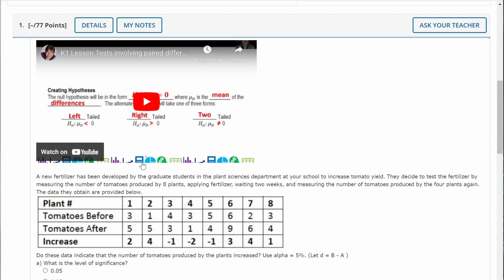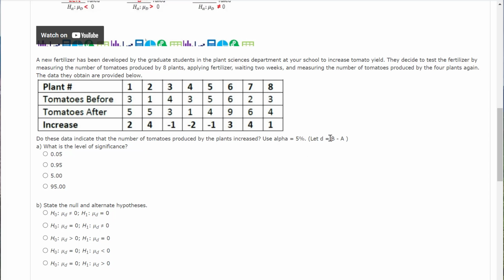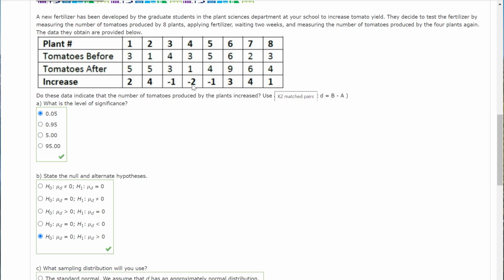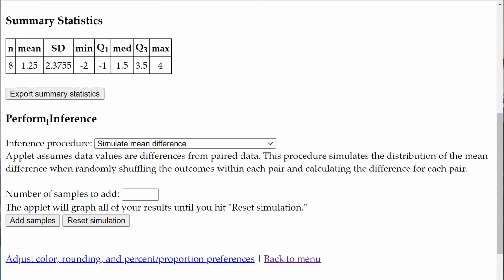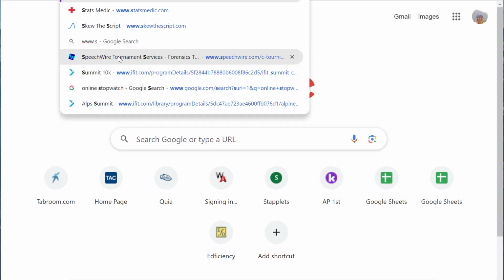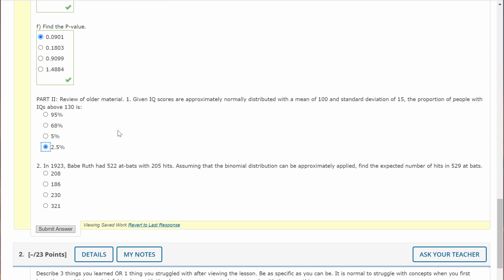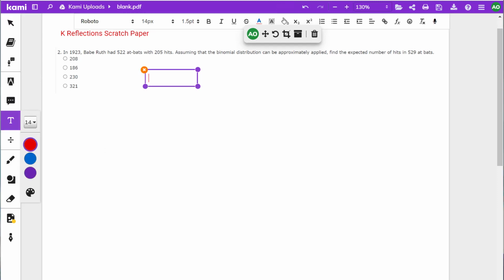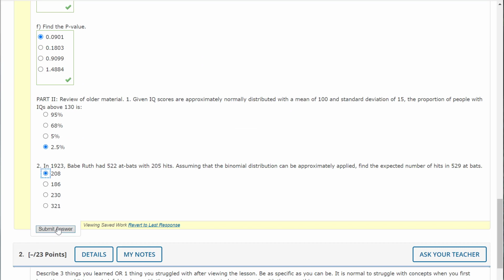K Reflection 1 Solutions - Paired Differences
Solutions to practice problems on testing paired differences using stapplet.